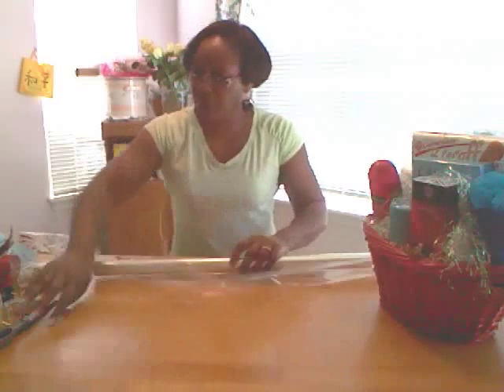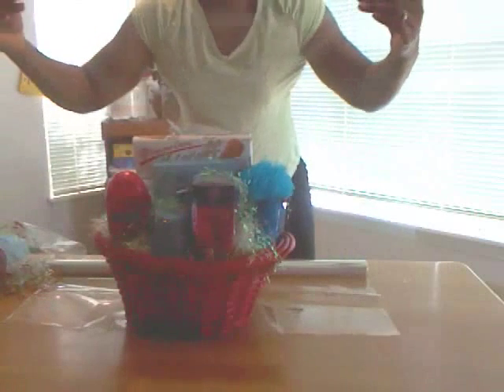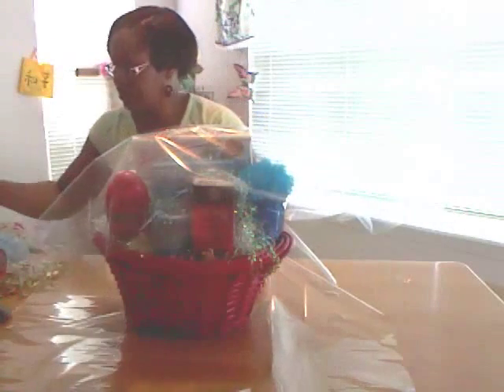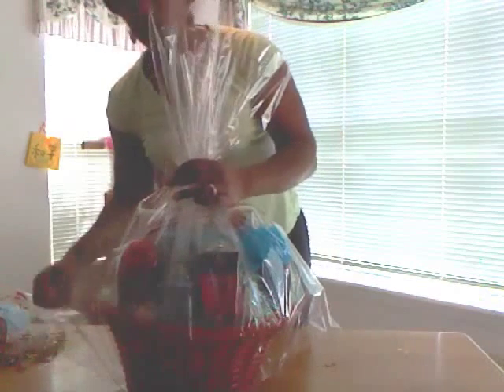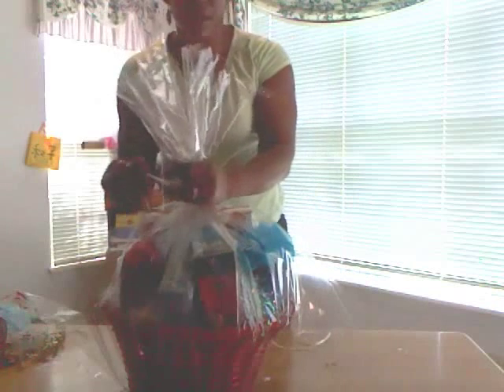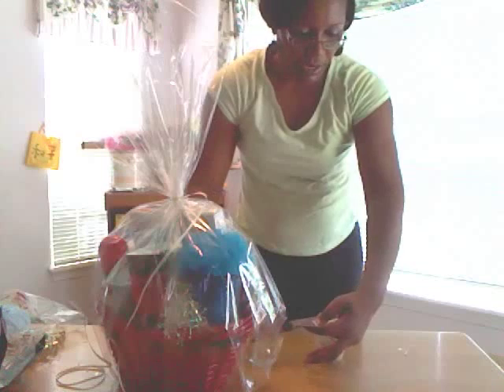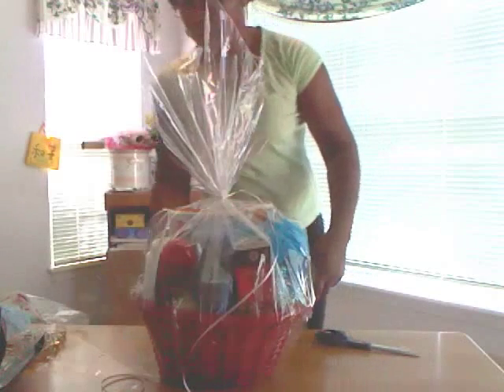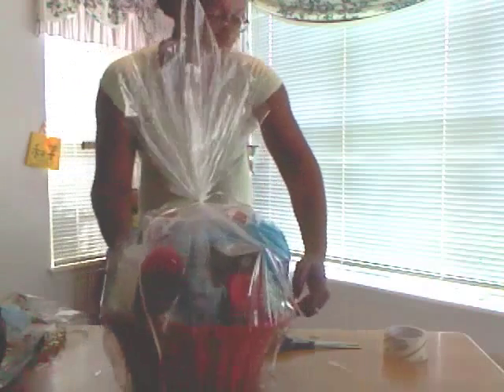How to Make a Gift Basket - Part 2 - Giftbasketappeal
Instruction on how to make a beautiful gift basket for any occasion.